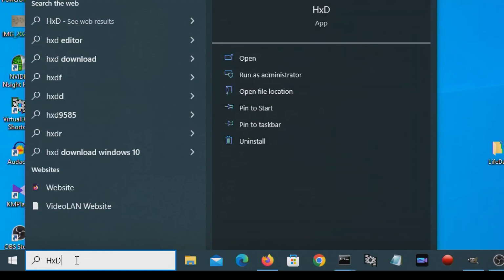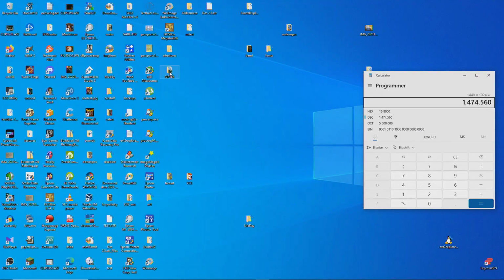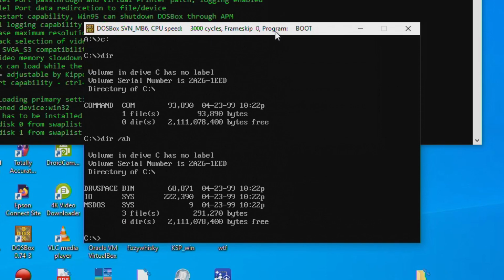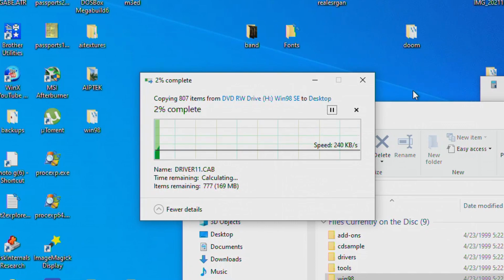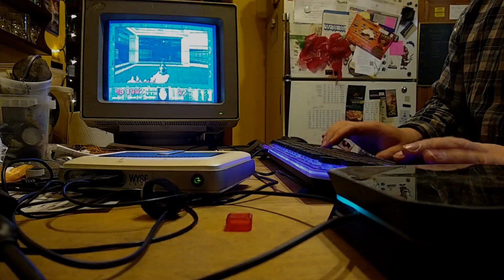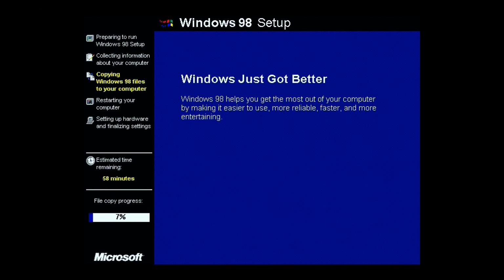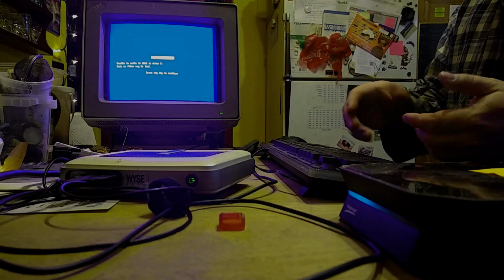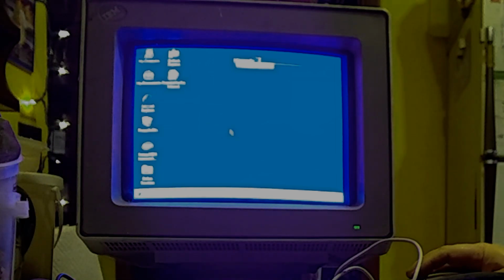WYSE SX0 HOWTO: Will it run DOOM? (or Windows 98?)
A couple weeks ago, I discovered the WYSE I bought was not technically a WINTERM but a SX0 which turns out is a PC Compatible.  I got it booting DOS then, but will it run DOOM.  Or Windows 98?